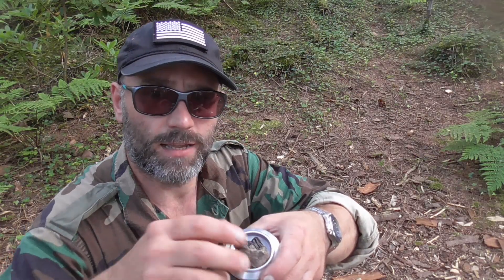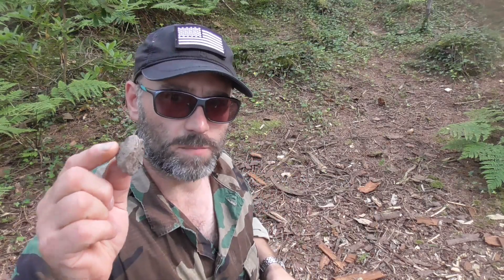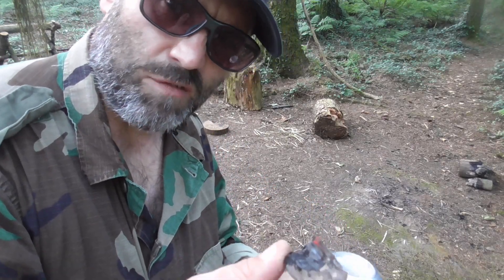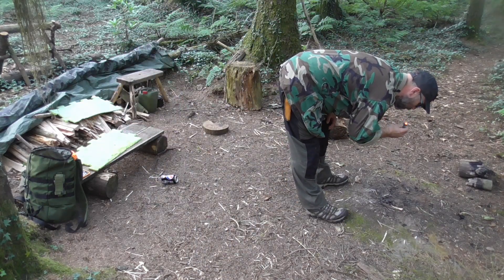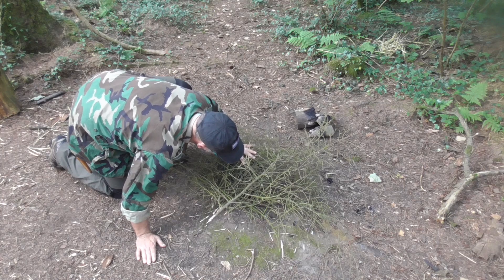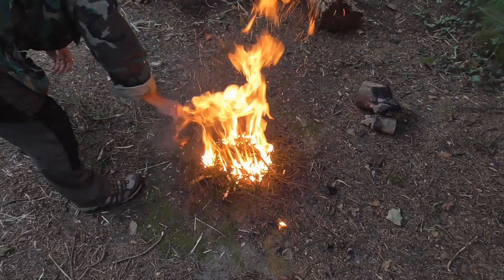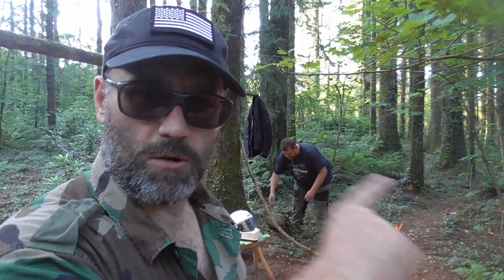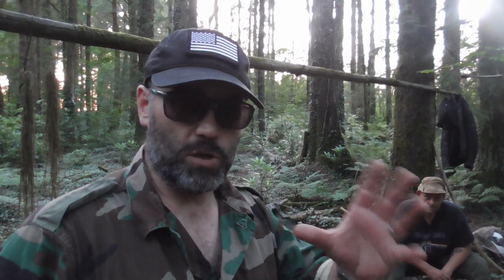Rad Brad , soda pop can fire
Super awesome survivalist Rad Brad D Chumofsky lights an outstanding fire with a pop can.